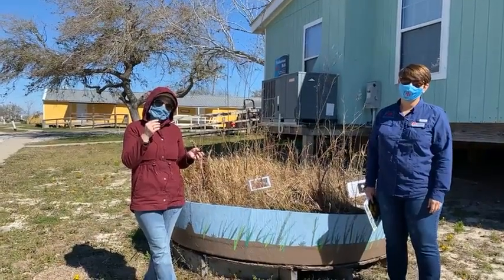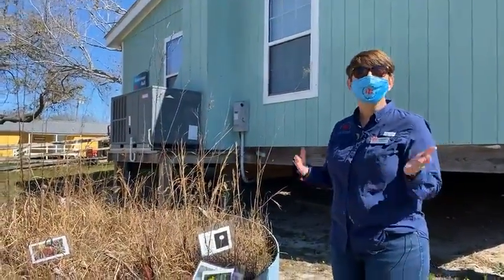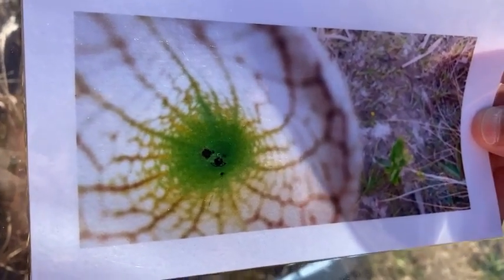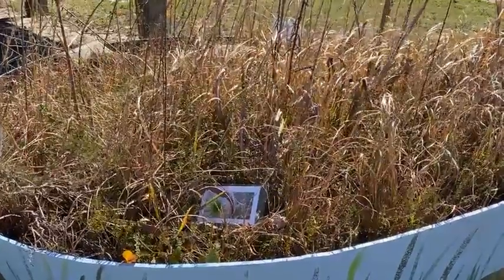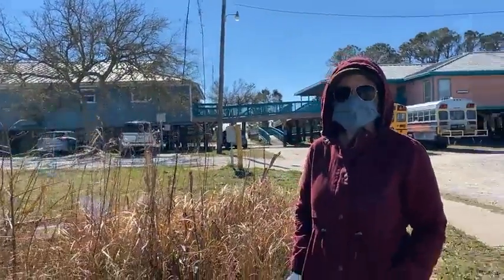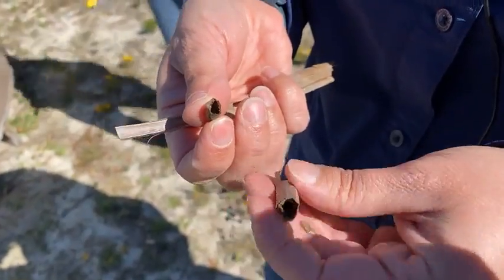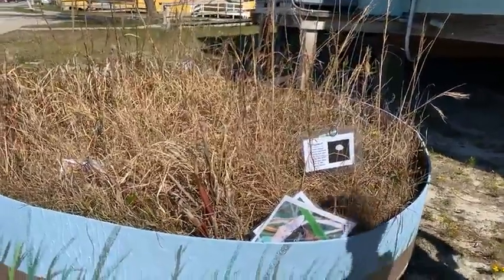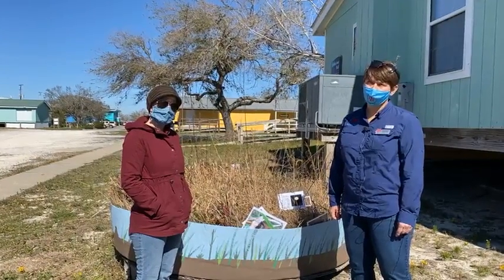Boardwalk Talk: Bogged Down? and What's Happening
Aquarium educator Mendel Graeber is joined by DHP marine educator JoAnn Moody to chat about bogs, adventures you can take part in, and invasive species.

Learn more about what's happening on campus at disl.edu/events.